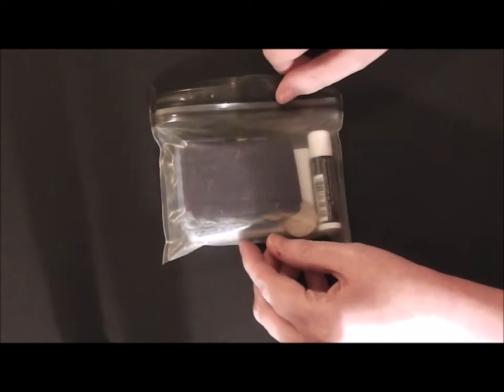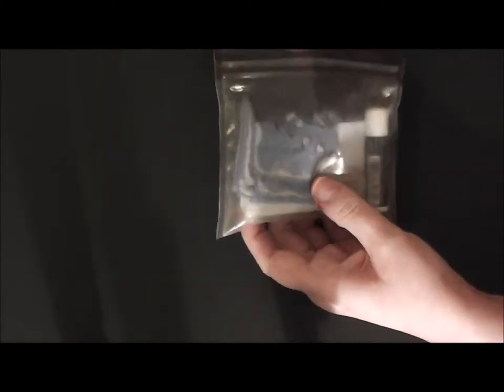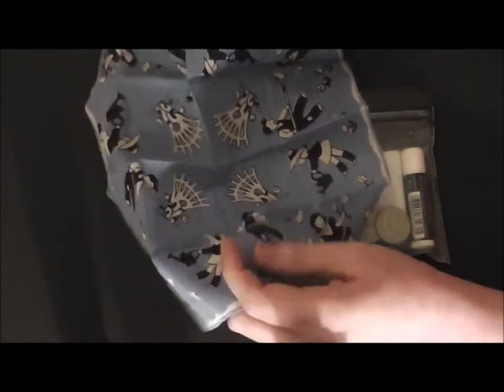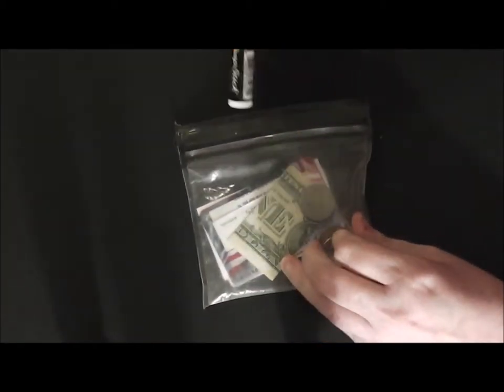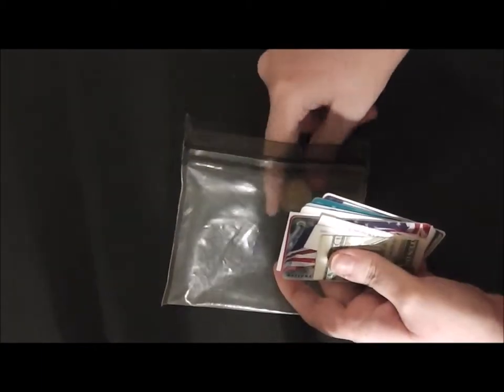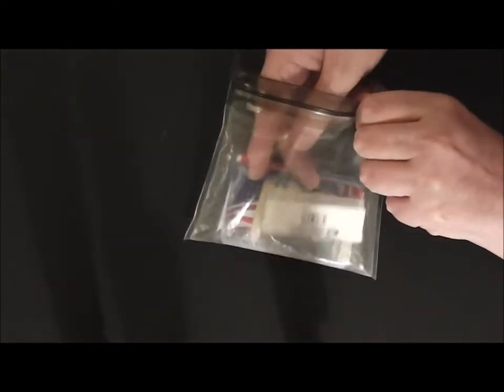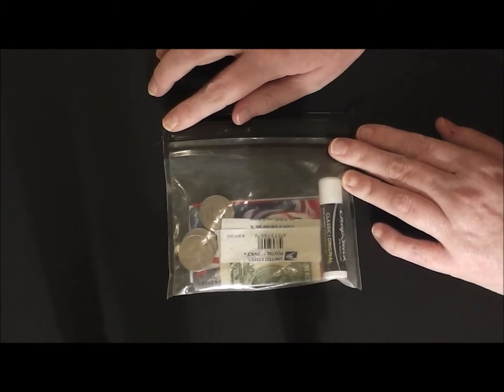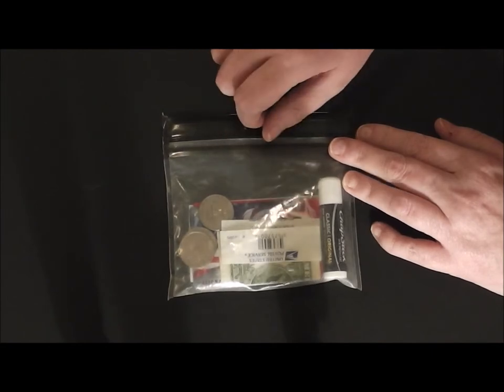Skinny Wallet Gear - ALOKSAK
Looking for the ultimate skinny wallet?  The full line of LOKSAK products are available for purchase through Amazon.

Check out RobinjsChannel for a demonstration of ALokSak in action.

No copyright is claimed and to the extent that material may appear to be infringed, I assert that such alleged infringement is permissible under fair use principles in U.S. copyright laws. If you believe material has been used in an unauthorized manner, please contact the poster.